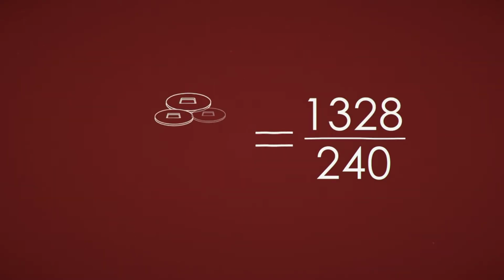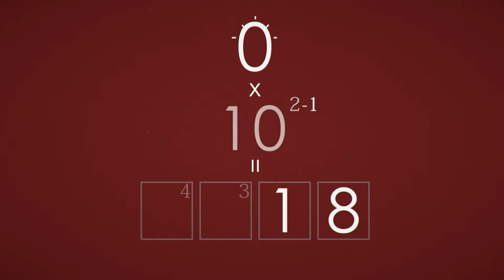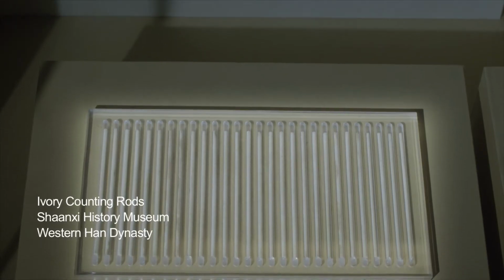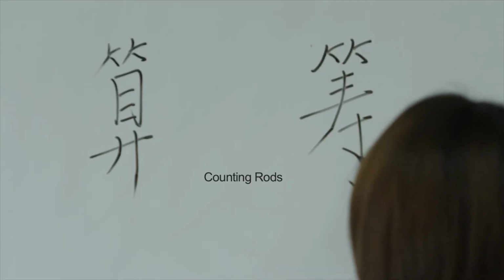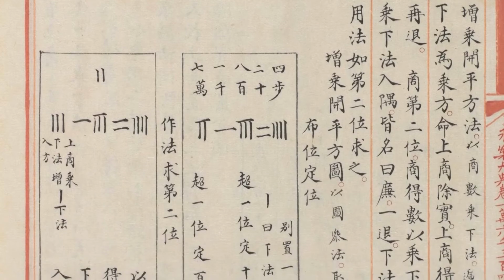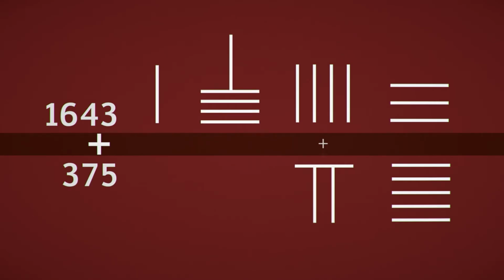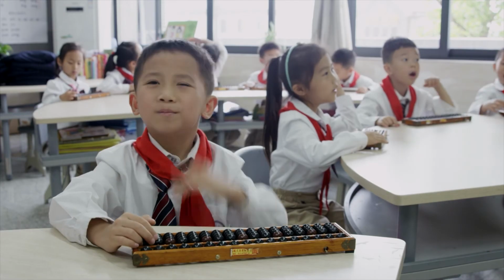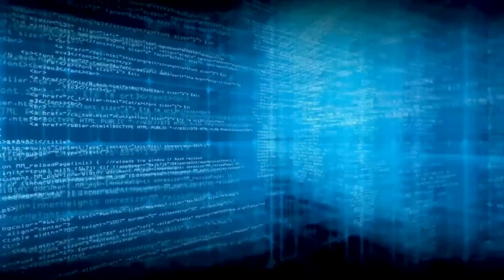Every Treasure Tells a Story: Counting Rods - A System of Numbers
In pre-imperial China, counting rods were used to perform decimal calculations. While number systems have changed with time, the decimal system has triumphed throughout.